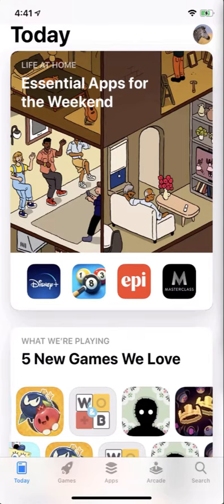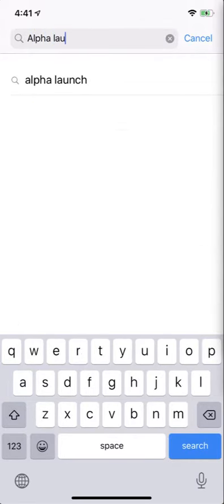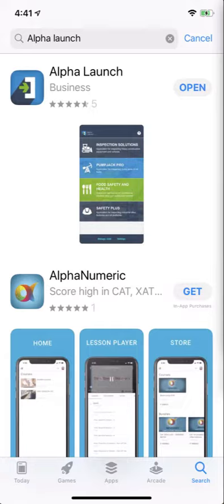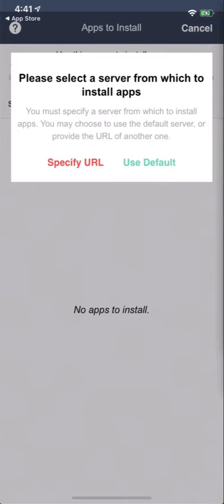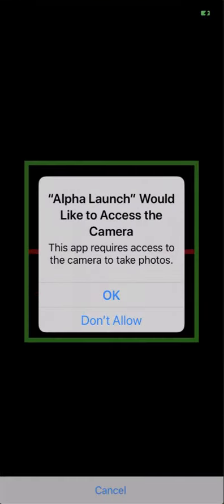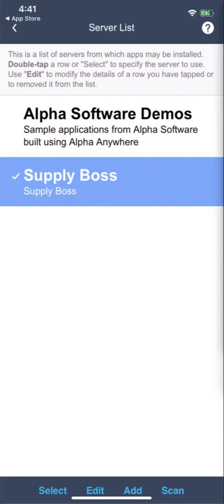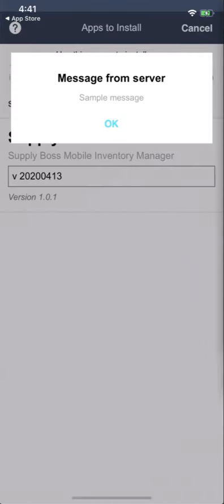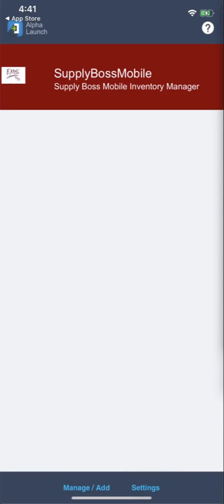Install EMS SupplyBoss on an iPhone